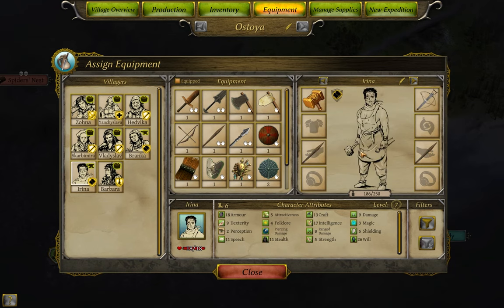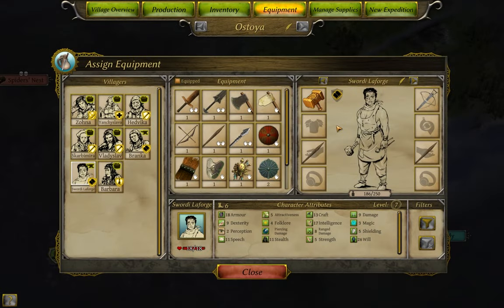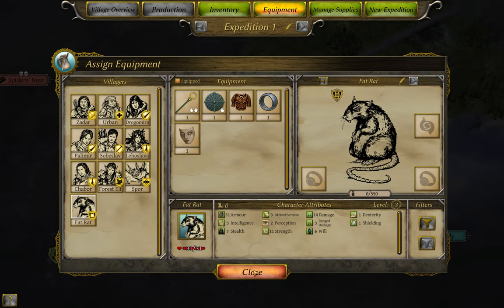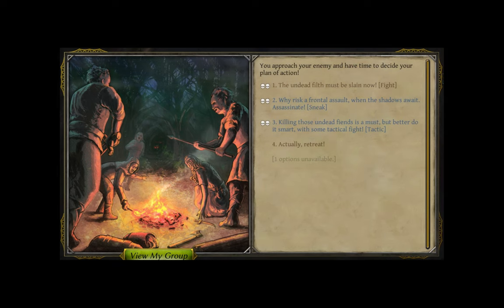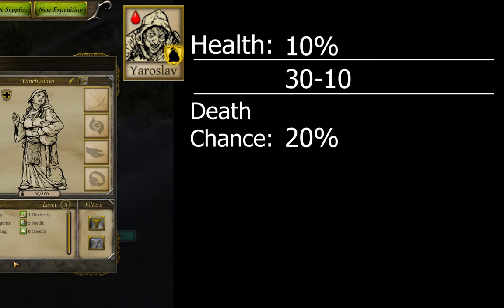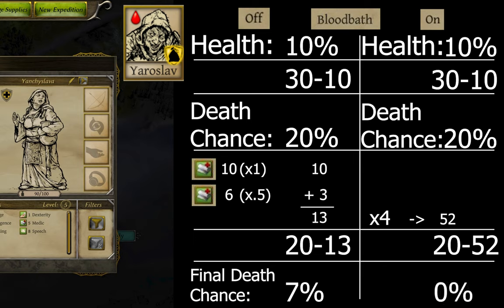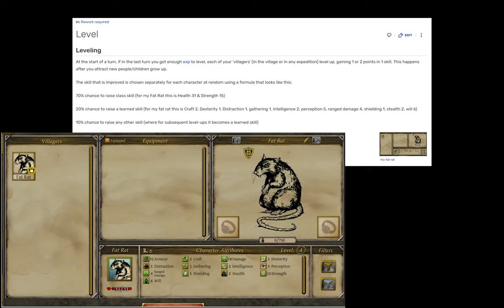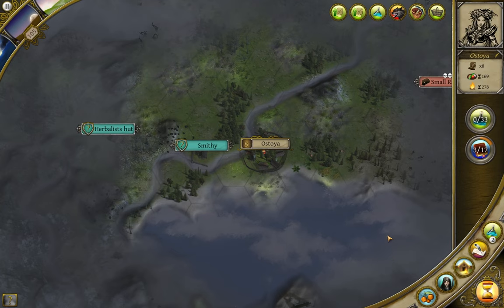Thea: The Awakening - The Characters (4) - SSIMaSG Series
If anyone would like to throw out a name for a character, I'll be adding them to a future video :)